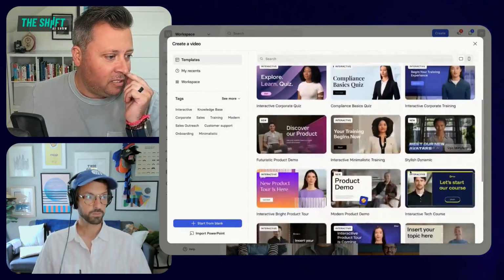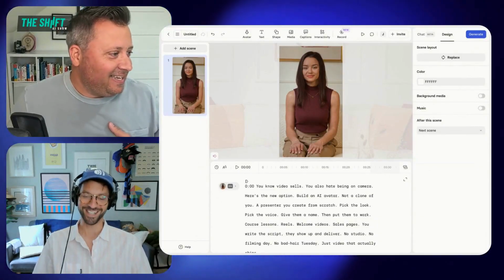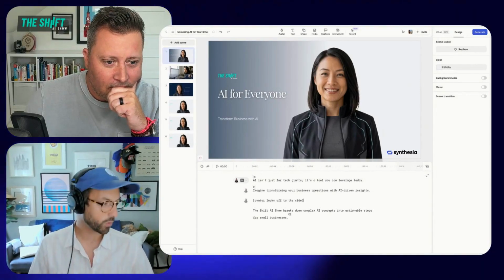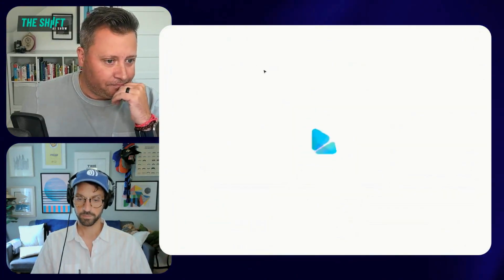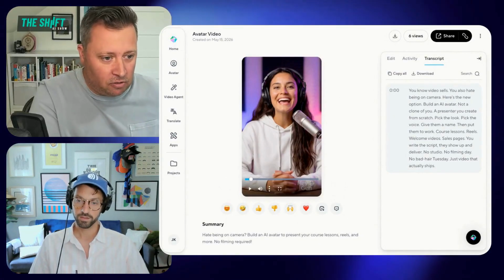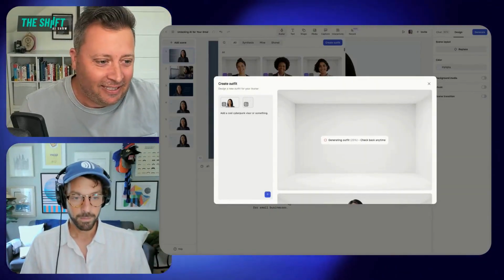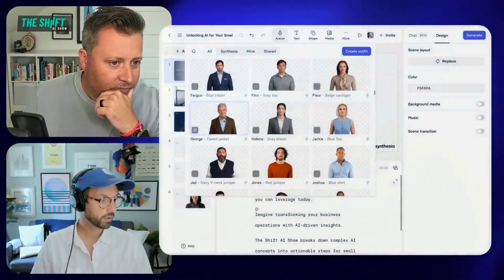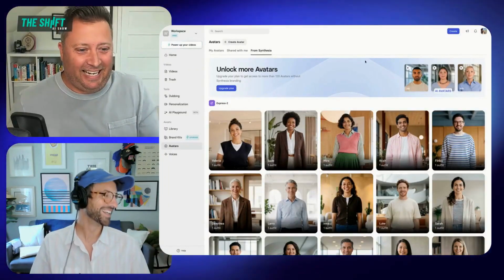Can AI Replace You On Camera? Testing HeyGen and Synthesia Side by Side / The Shift AI Show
You know video sells. You also can't stand being on camera. Or you have a stack of course scripts collecting dust because filming day keeps slipping. Or your brand is a one-person operation and the thought of producing a face-to-camera lesson keeps stalling the launch.

In this segment from The Shift AI Show, Jesse and Chris run a live, side-by-side demo of two of the biggest AI avatar tools: Synthesia and HeyGen. Same script, same intent, two very different outputs.

What you'll see:
- A real walkthrough of Synthesia from blank canvas to finished avatar
- A real walkthrough of HeyGen with the exact same script
- Where each tool falls short (the eye contact problem, the weird teeth, repetitive head movement, square-to-camera vibes)
- Which one feels "corporate training" and which one feels "creator" and why that matters for small business
- An honest take on when an AI avatar is actually the right call (localization, FAQ video libraries, information transfer) and when it isn't (anything where your personality is the brand)
- The ethics line on celebrity recreations, and why "unpolished and authentic" still wins
- Bonus: voice style demos, uploading your own photo as an avatar, and what the AI video curve looks like from 2023 to today

If you're a course creator, coach, or small business owner trying to figure out whether AI avatars belong in your workflow, this is the side-by-side you need. New episodes Tuesdays and Fridays at noon ET.